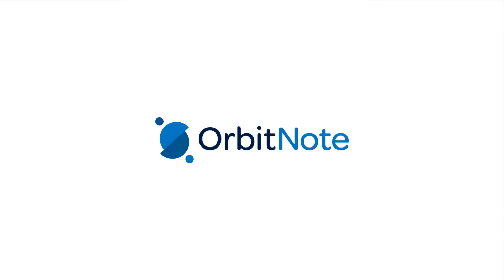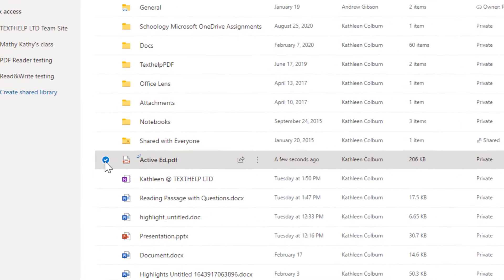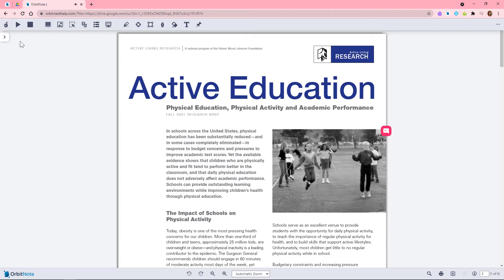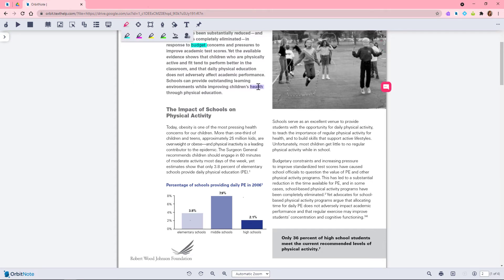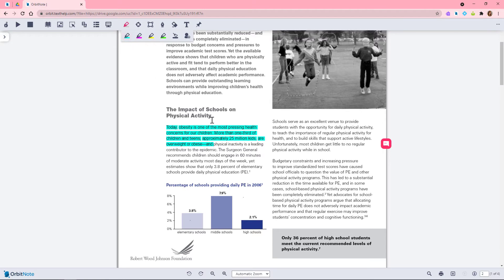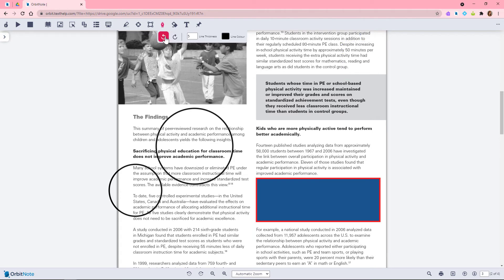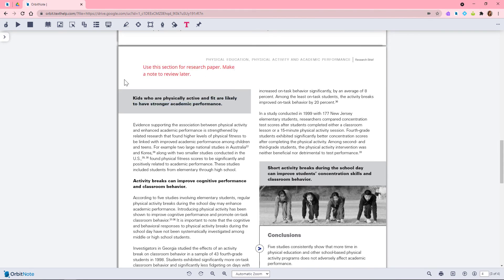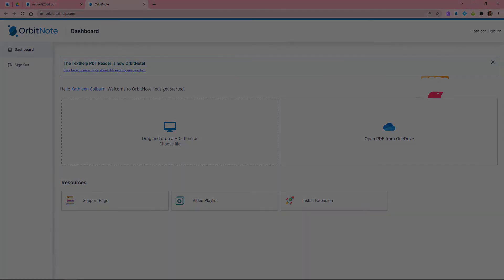Using OrbitNote and Read&Write in OneDrive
This video shows how Microsoft 365 users can use OrbitNote with their PDFs in OneDrive.